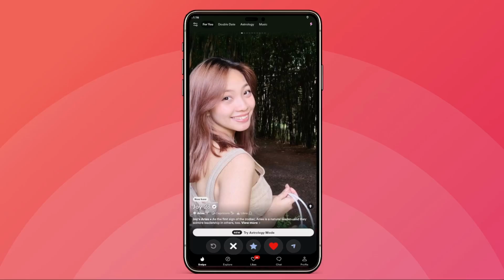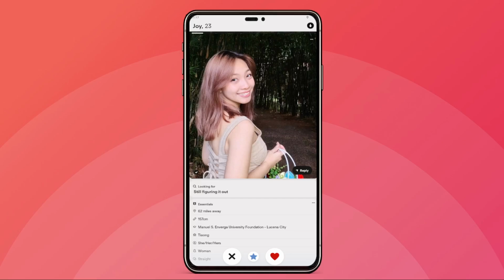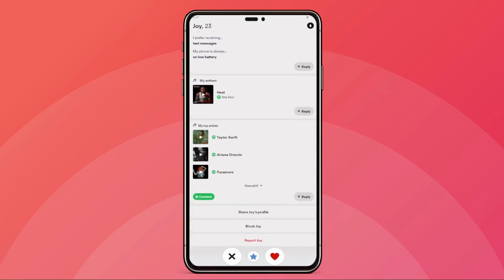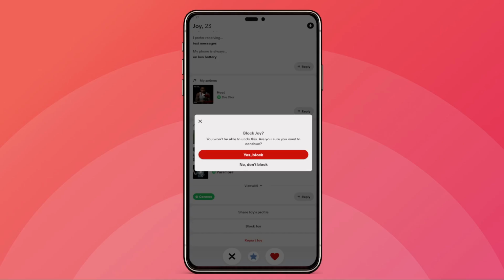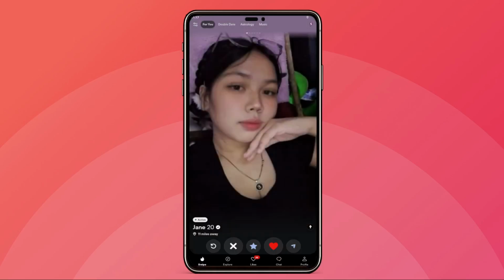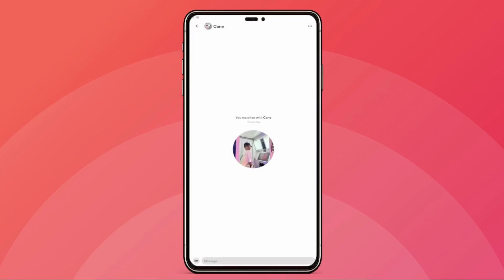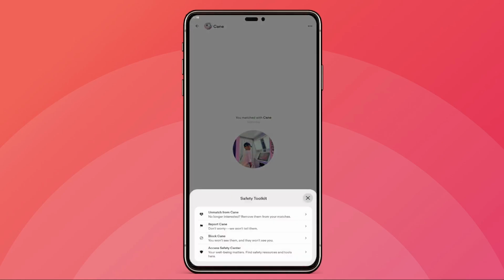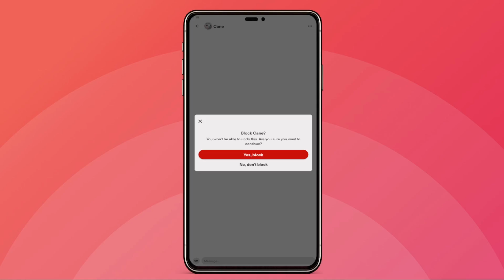How To Block Someone On Tinder (Full Guide 2026)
In this video, you'll learn how to block someone on Tinder, steps to block a person on Tinder, Tinder block feature guide, block unwanted user on Tinder app, prevent someone from seeing you Tinder, unmatch and block on Tinder, guide to blocking people on Tinder, add someone to block list Tinder, using Tinder's block contact feature, manage blocked contacts on Tinder, block a profile on Tinder, stop seeing someone on Tinder